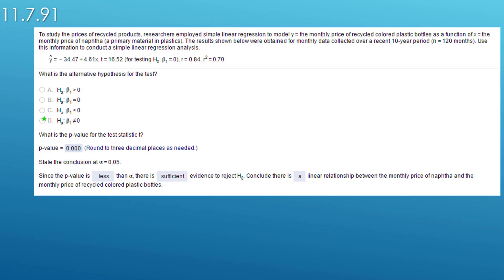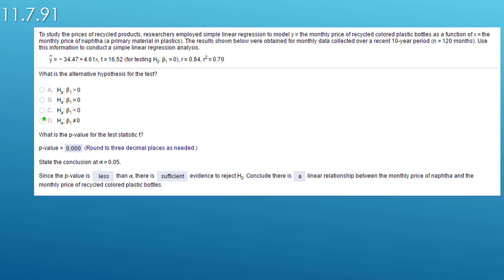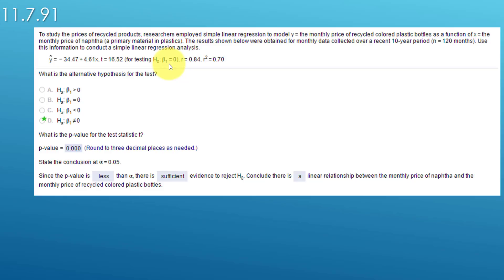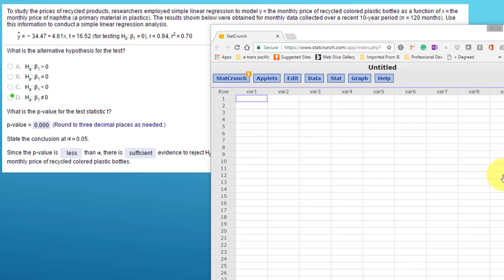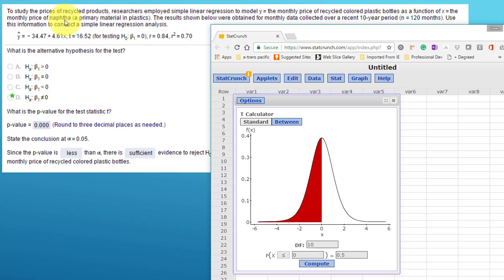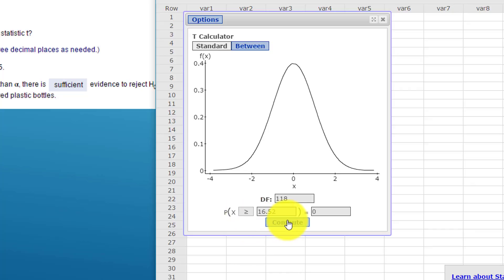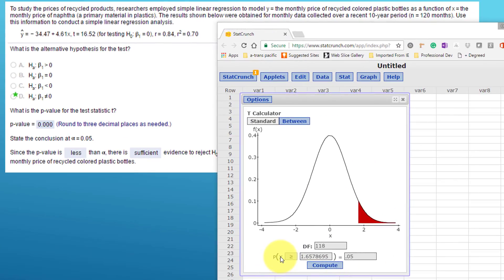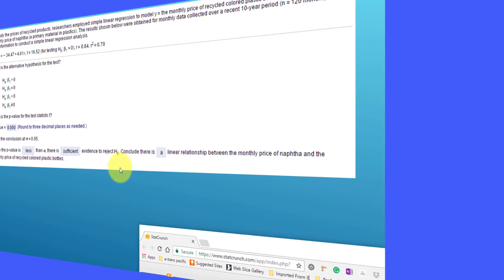Simple Linear Regression Using StatCrunch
Given a partial regression output, analyze the output and find a conclusion whether to reject or fail to reject the null that the slope is 0.
I have a written version of this video which includes the Excel solution and a link to the workbook
McClave 11.7.91